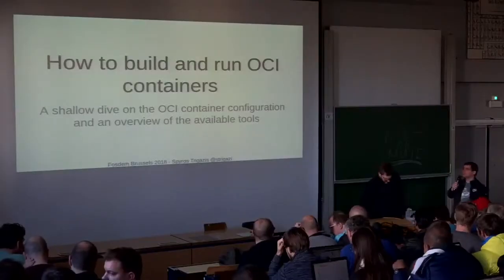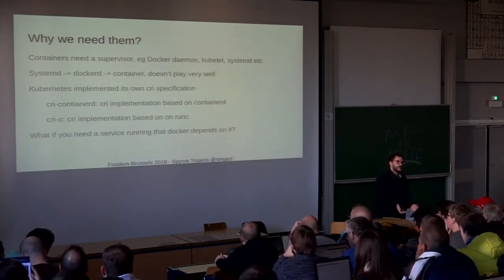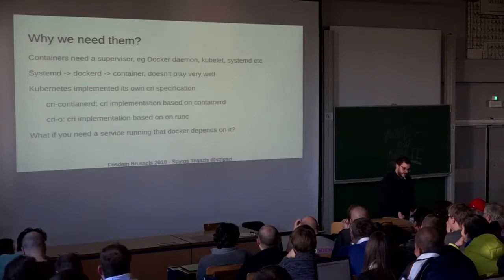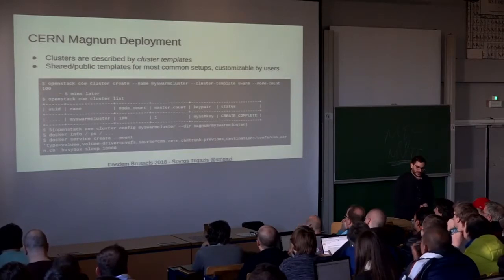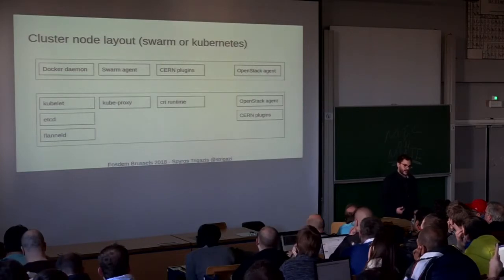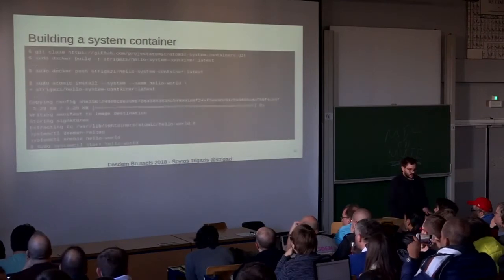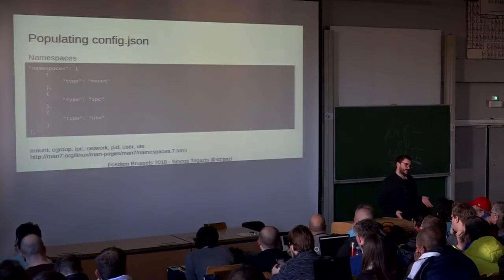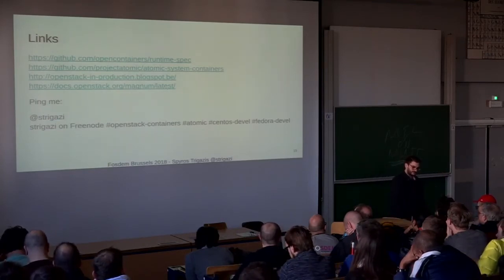How to build and run OCI containers A shallow dive on the OCI container configuration and an overvi…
How to build and run OCI containers A shallow dive on the OCI container configuration and an overview of the available tools
by Spyros Trigazis